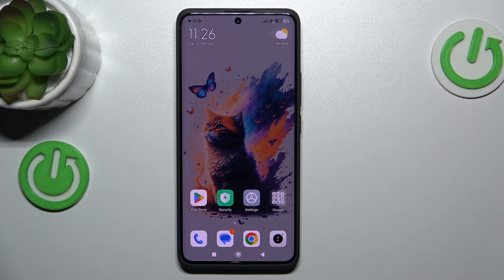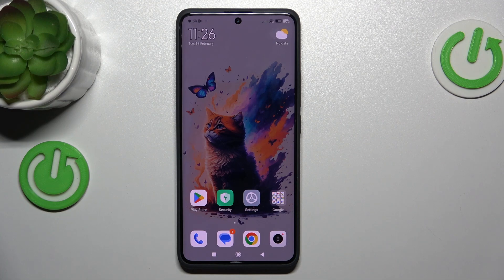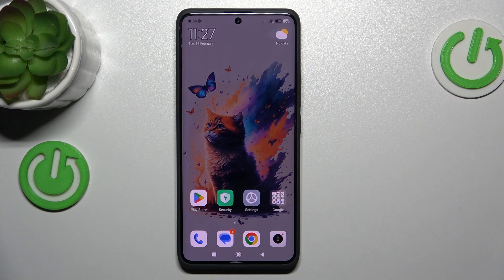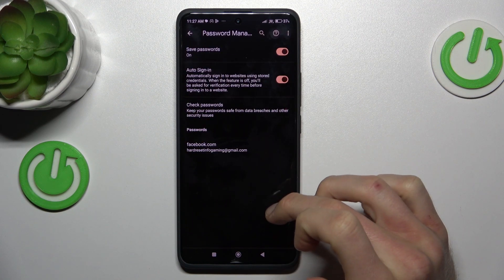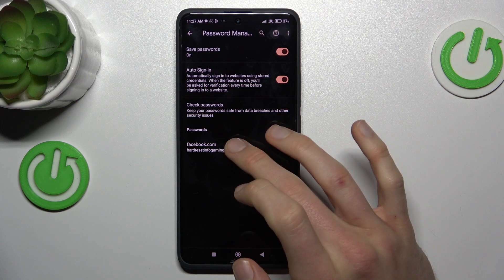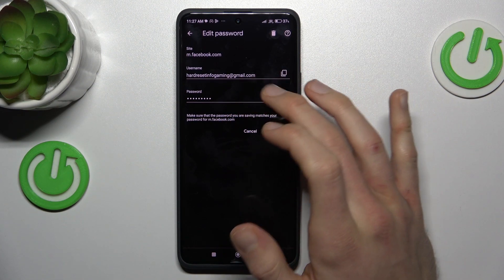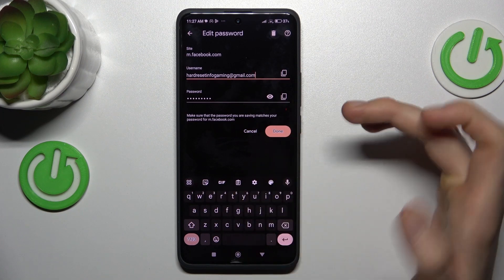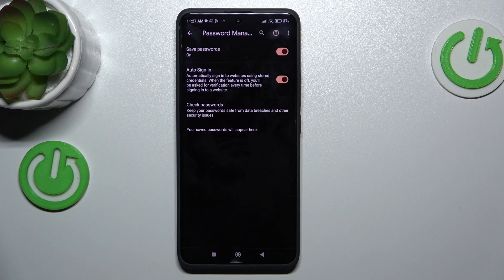How to Use Google Passwords Manager in Browser of Xiaomi Redmi Note Pro 13+ - Websites Saved Passes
Our expert will walk you through using Google Password Manager on the Xiaomi Redmi Note Pro13+ in the video above! Simply give us a little over a minute from your day and find out how to use Autofill in the Chrome browser. You can discover a list of saved passwords that you can modify, remove, and more. So, don't just wait there, make the most of this incredibly useful feature by following this guide to tee!

How to Manage Google Password Manager on Xiaomi Redmi Note Pro 13+? How to Operate Google Passwords in Browser of Xiaomi Redmi Note Pro 13+? How to Access Google Passwords Auto Sign-in Option on Xiaomi Redmi Note Pro 13+?